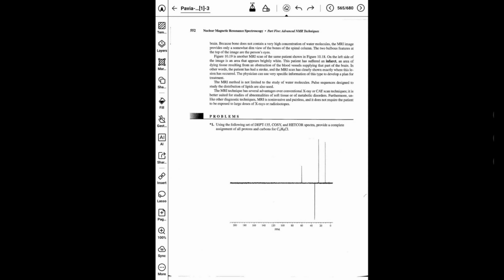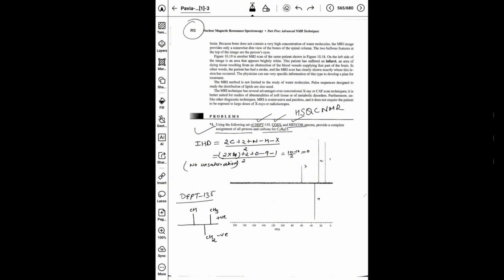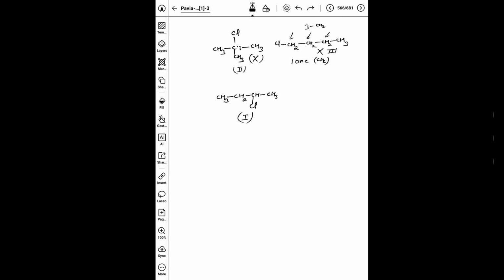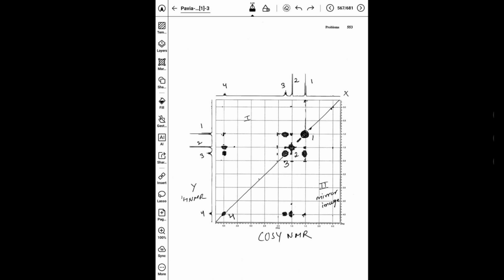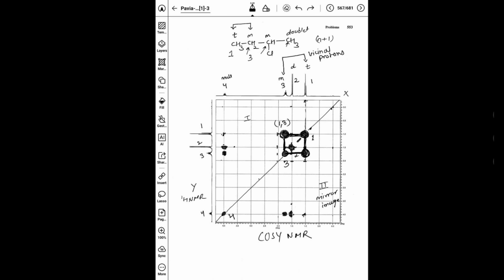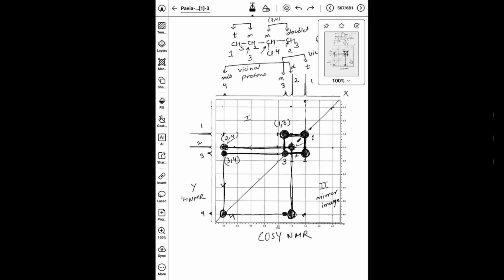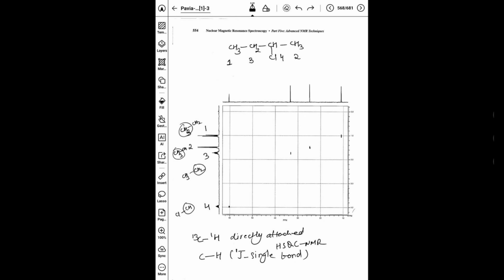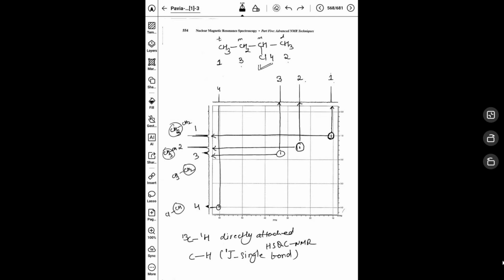Learn DEPT-135, COSY & HSQC NMR in 10 Minutes | 2D NMR Explained | Pavia Spectroscopy (22 Mar 2026)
Pavia | Lampman | Kriz | Vyvyan Spectroscopy
Learn how to solve spectroscopy problems step-by-step using Index of Hydrogen Deficiency (IHD), DEPT-135, COSY, and HSQC NMR techniques. In this video, we analyze a real problem from the Pavia Spectroscopy book and understand how different NMR techniques help in structure elucidation.

Topics covered:
• Index of Hydrogen Deficiency (IHD)
• DEPT-135 interpretation
• COSY NMR correlations
• HSQC NMR correlations
• Structure determination strategy

Perfect for Chemistry, Pharmacy, and spectroscopy students preparing for exams.